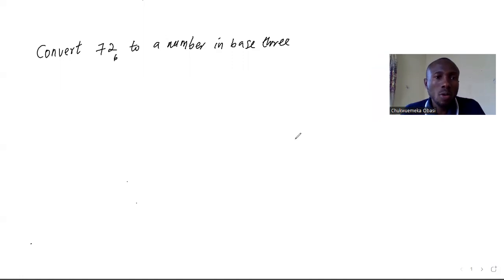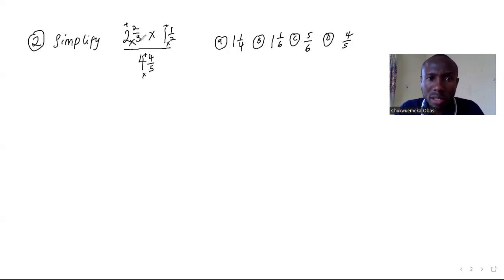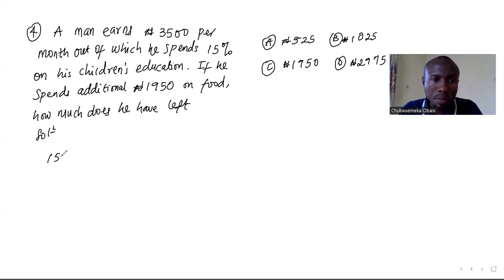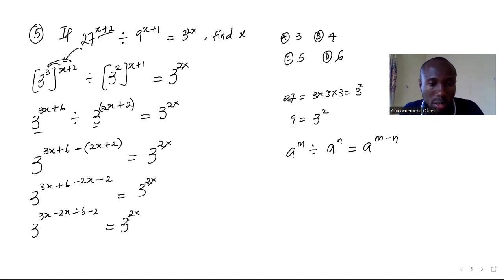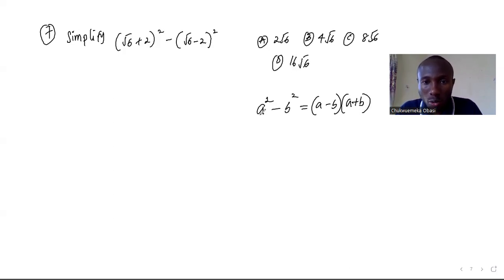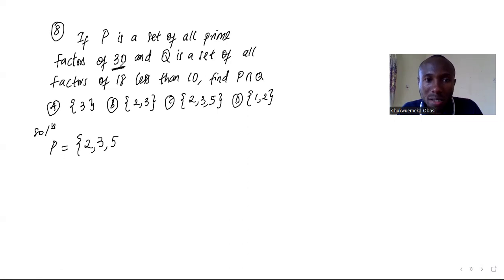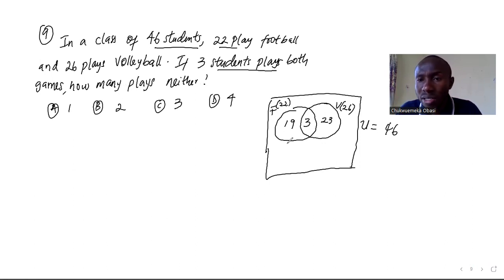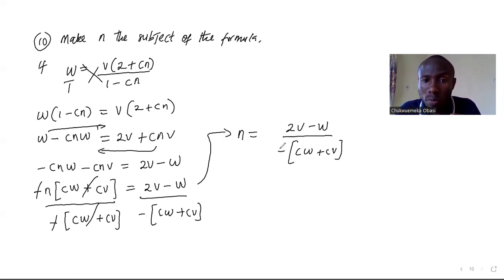JAMB/UTME 2024/25 PAST QUESTIONS (1 - 10)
IF YOU HAVE BEEN SCORING LOW OR YOU HAVE PROBLEMS IN THE AREA OF MATHEMATICS IN JAMB, THIS VIDEO IS FOR YOU, IN THIS LESSON SERIES WE WILL SOLVE THE FIRST 10 PAST QUESTIONS YOU ARE LIKELY TO SEE IN JAMB, SO MAKE SURE YOU DON BRREAK THE STRICK.

WATCH OUR COMPLETE JAMB QUESTIONS ON OUR PLAYLIST AND GO SMASH YOUR JAMB.
CANT WAIT TO HEAR YOUR OWN SUCCESS STORY.